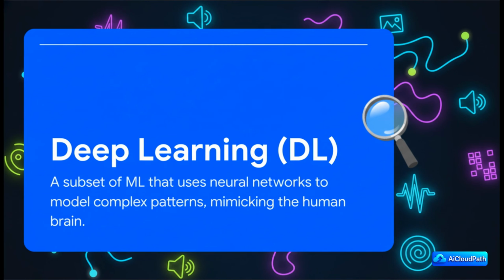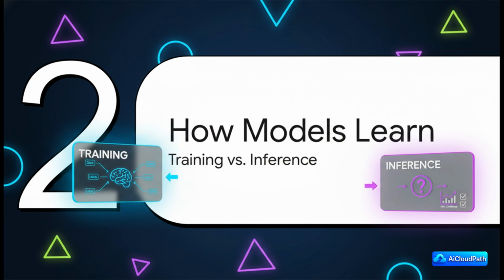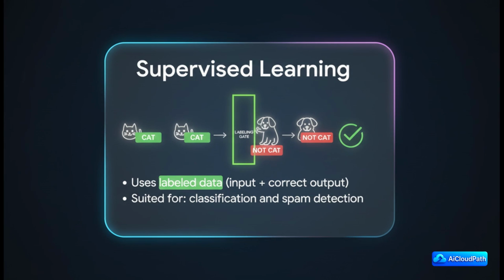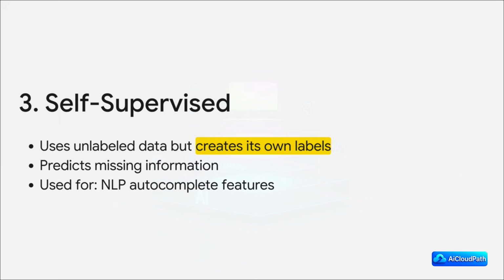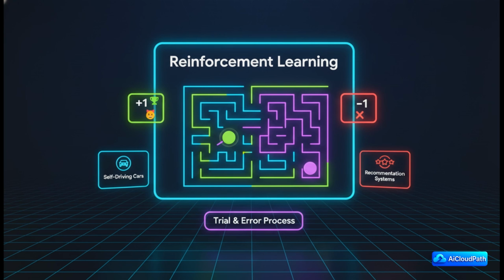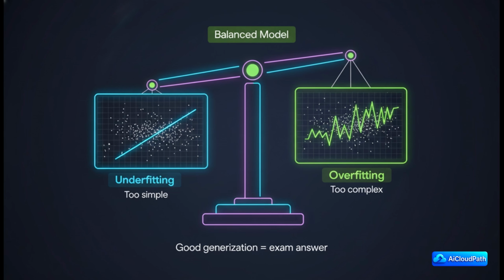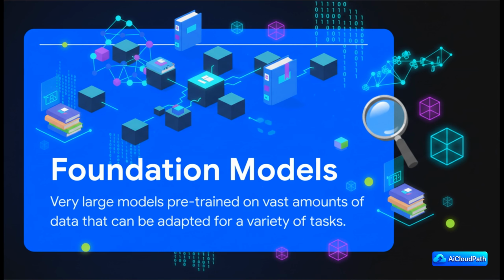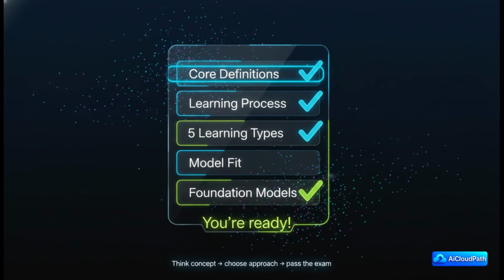AWS AI Exam Recap: Models, Data & Learning Types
This video is a complete recap of AI, Machine Learning, and Generative AI concepts you must know for the AWS Certified AI Practitioner exam.

We cover:

AI vs ML vs Deep Learning vs Generative AI

Supervised, unsupervised, semi-supervised, self-supervised & reinforcement learning

Foundation models & large language models (LLMs)

Perfect for last-minute review or concept reinforcement.